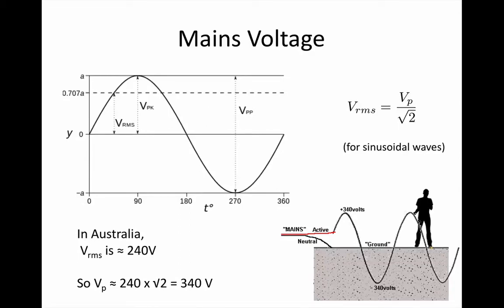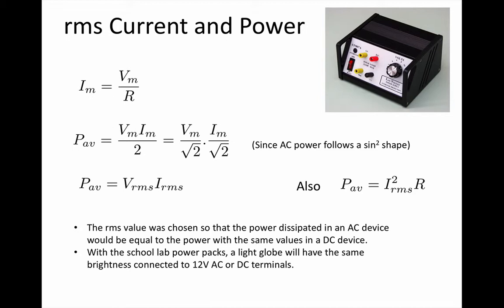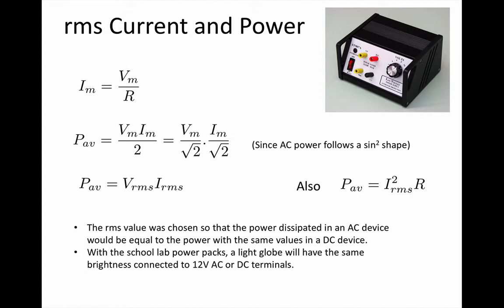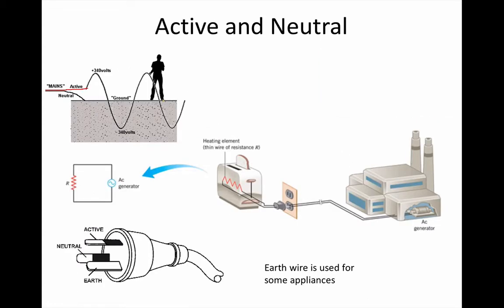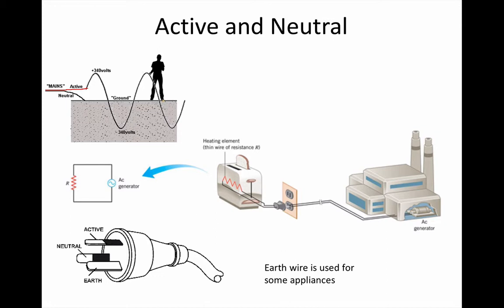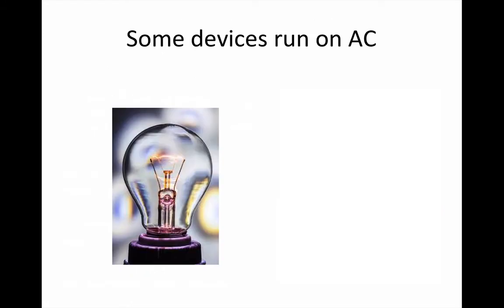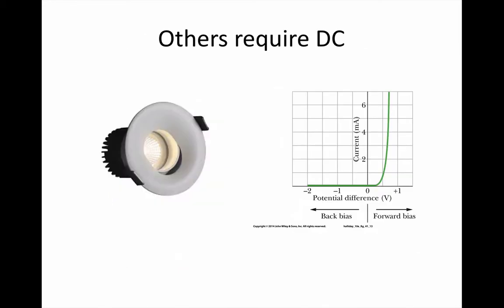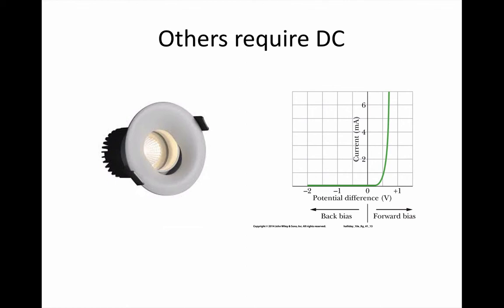4 AC power